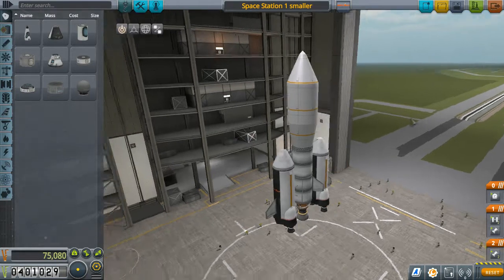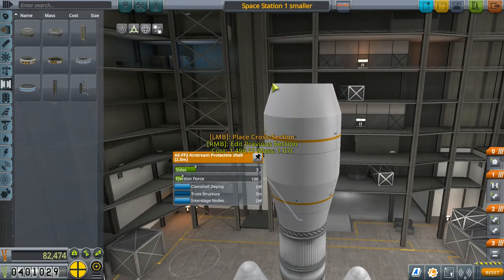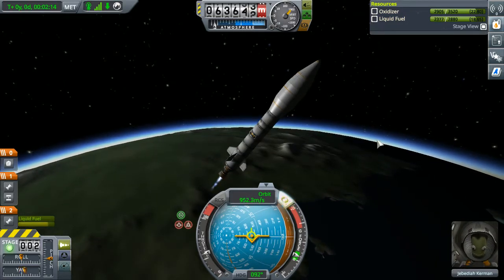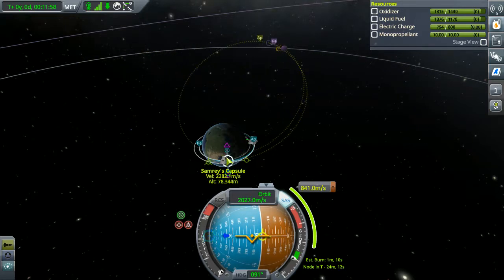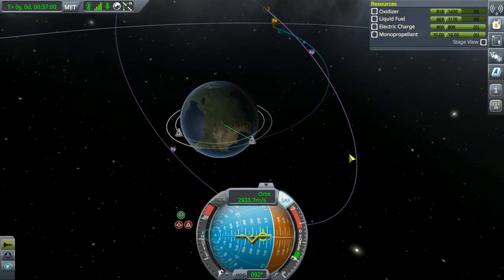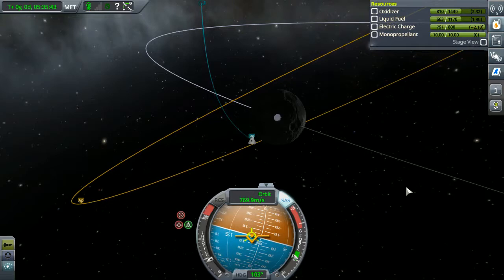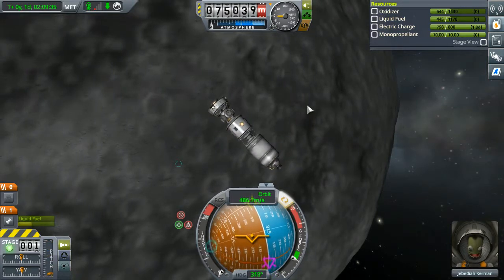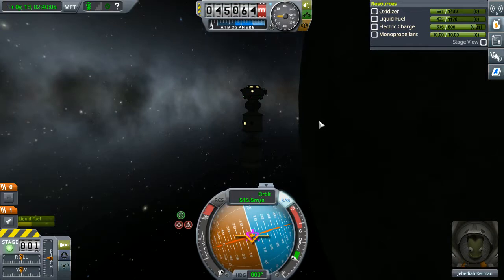Daily Kerbal with Lemorack - ep. 18. Mun station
Join me on a journey through the Kerbal Space Program career mode, where we endeavor to explore the Kerbol system using the spacecrafts we build ourselves! God help us...

I am active on Twitter, Twitch and Deviantart, if you want to check me out: